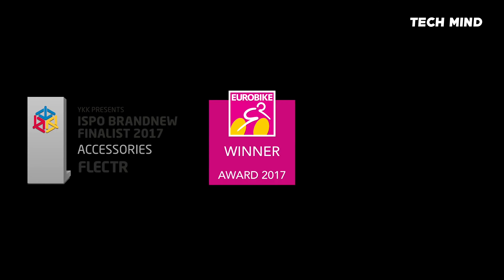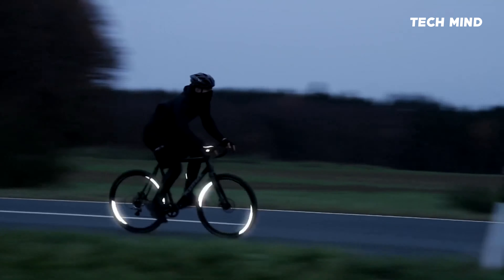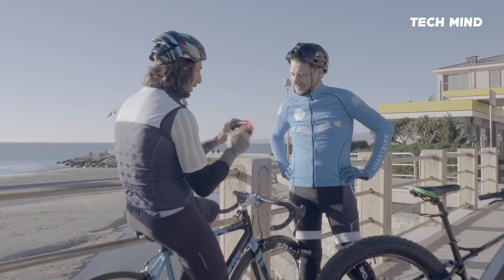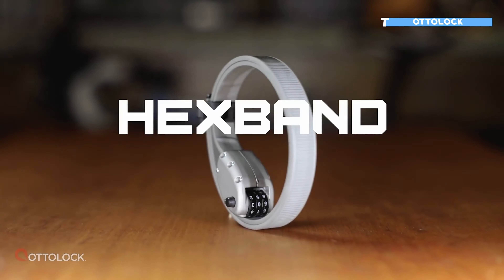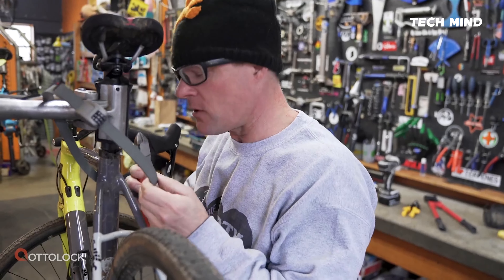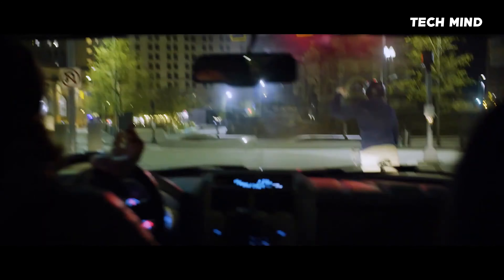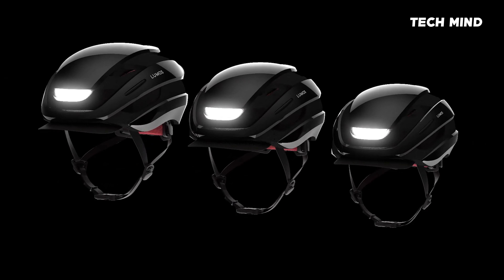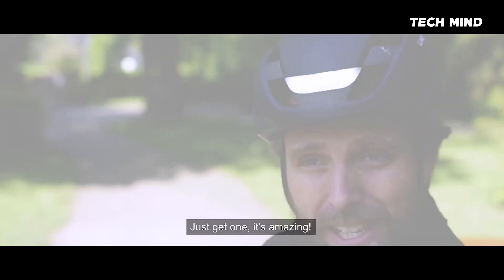Modern Bicycle Gadgets Available On Amazon | techmind | tech deals